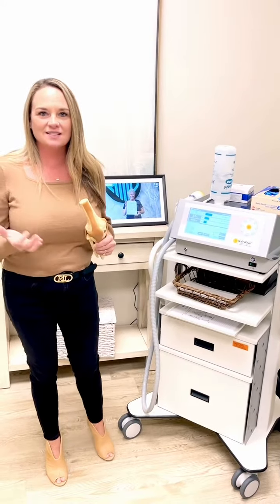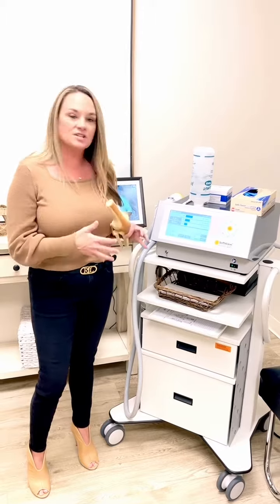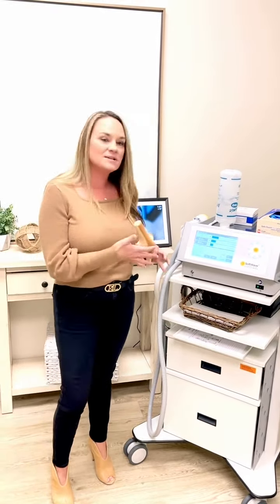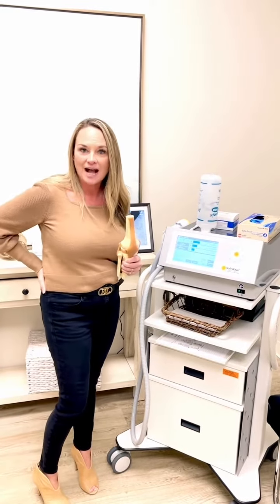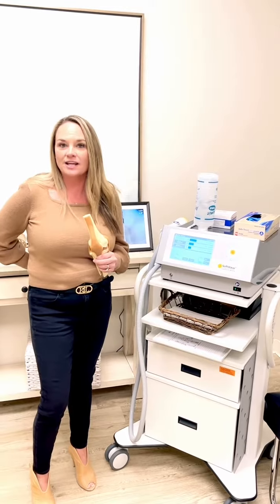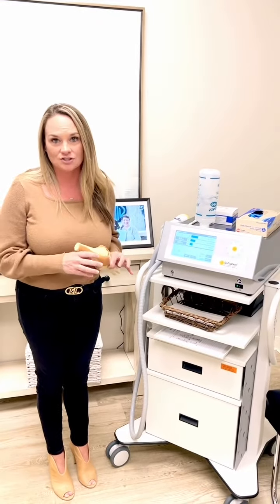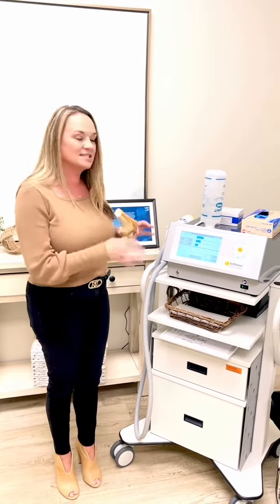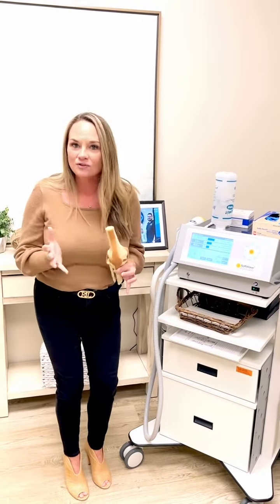Softwave TRT to treat low back/sciatica pain at Restore Muscle & Joint located in Kansas City. ￼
Explore Dr. Pearson's groundbreaking approach to alleviating low back pain through SoftWave TRT (Targeted Radial Shockwave Therapy). In this informative video, delve into the science behind this innovative technique as Dr. Pearson  at Restore Muscle and Joint discusses its effectiveness, benefits, and real-life patient success stories. Discover a non-invasive solution that aims to bring relief and improve your quality of life. Don't miss this opportunity to gain insights into the future of pain management with Dr. Pearson's expertise in SoftWave TRT.